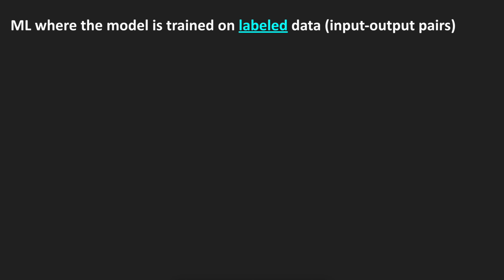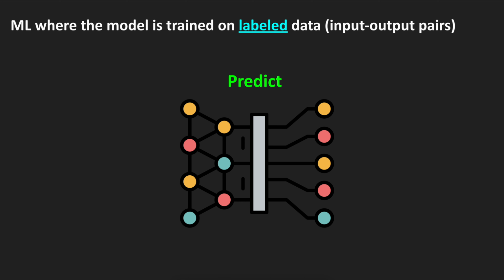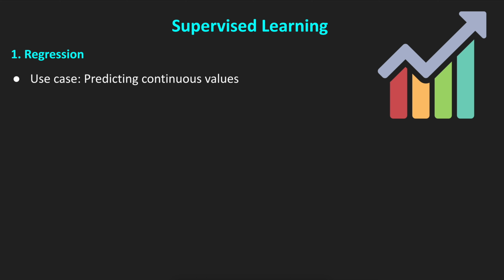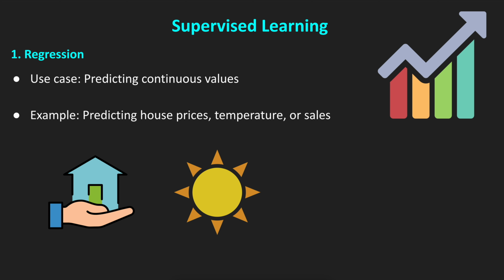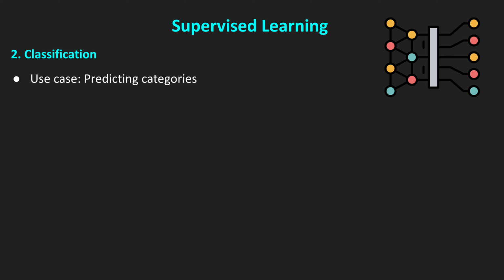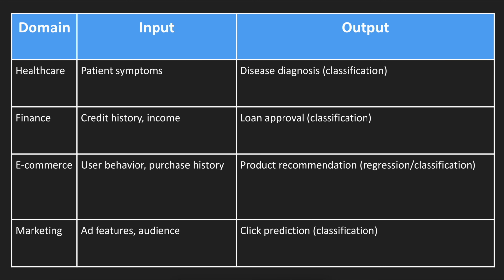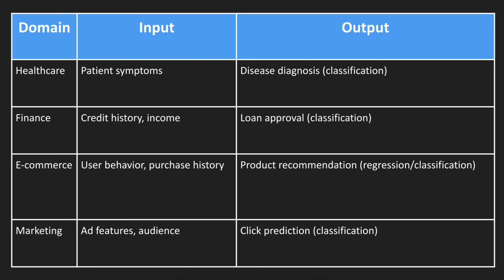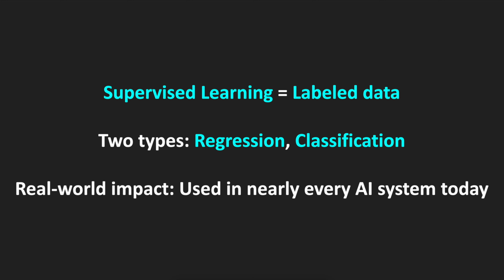Machine Learning Tutorials - 2.Supervised Learning